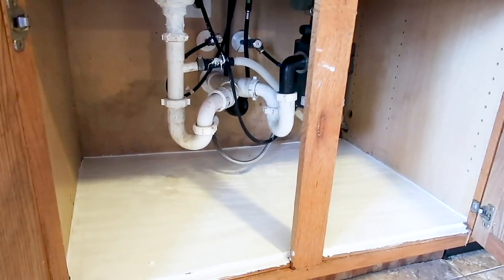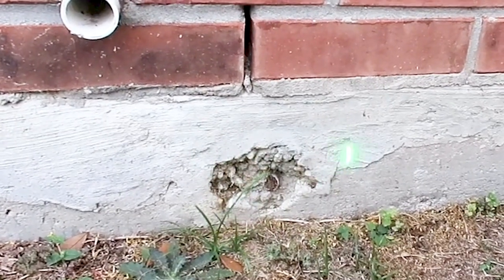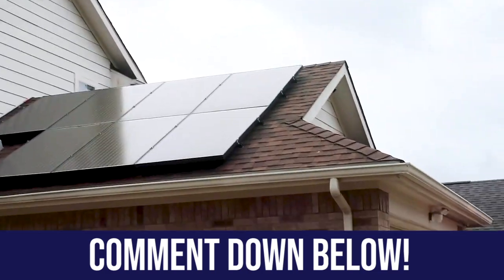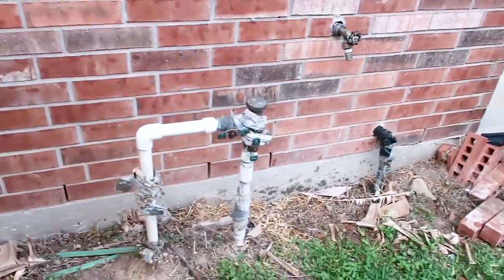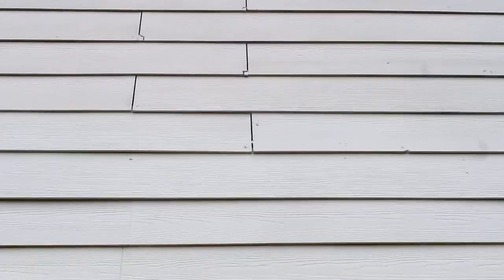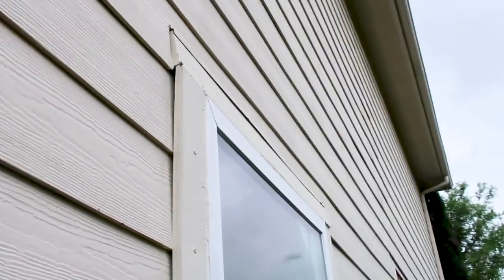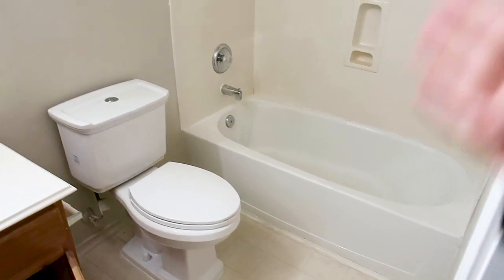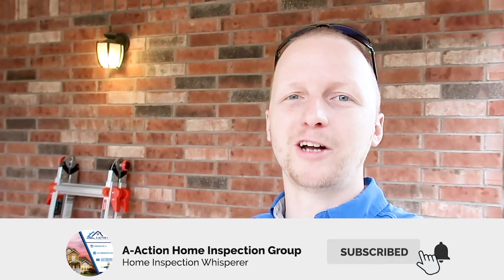Home Investigator: Episode 1 - The Houston Home Inspector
In this week's video we're at a house in Katy, TX and go through several things we found on this property. Chris & Warren found damaged hardy siding, panel box finds, and what a condenser should NOT sound like. Let's go check it out!

or just call the office at and our staff will set you up with an appointment and we will see you at your next inspection. 470+ 5 star reviews and counting...

A-ActionHouston.com
HoustonTexasHomeInspection.com